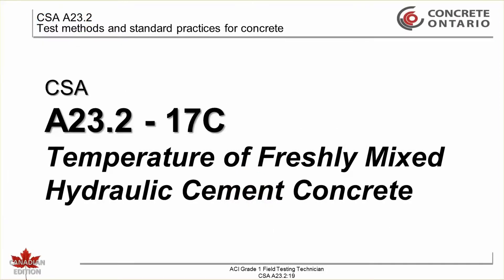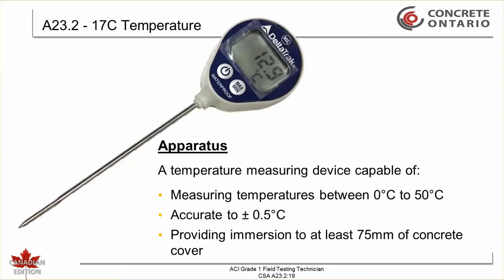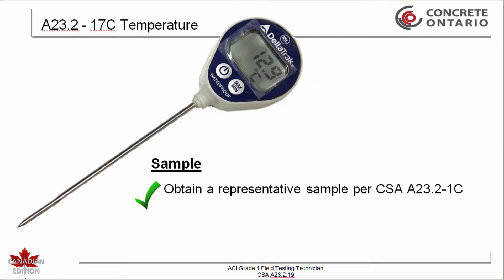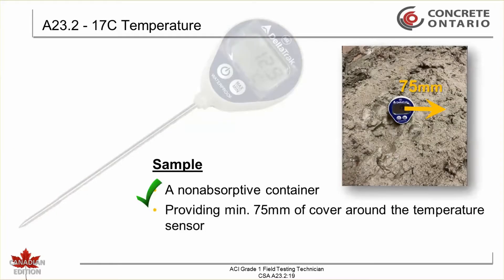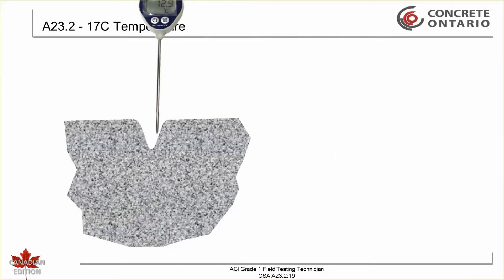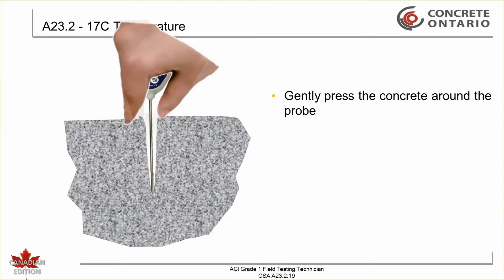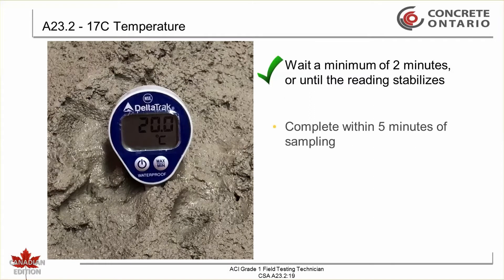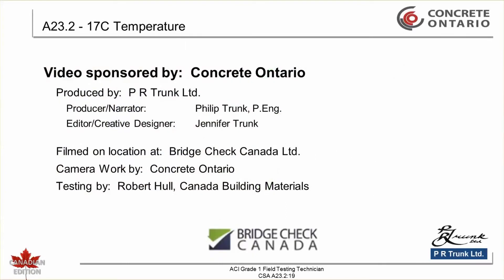CSA A23.2-19-17C - Temperature of freshly mixed hydraulic cement concrete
Concrete specifications often place limits on the maximum and minimum temperature of the concrete supplied to the project at the time of placement. These temperature limits are specified in the CSA A23.1 concrete standard in Table 14 and are based upon the thickness of the concrete section being placed.